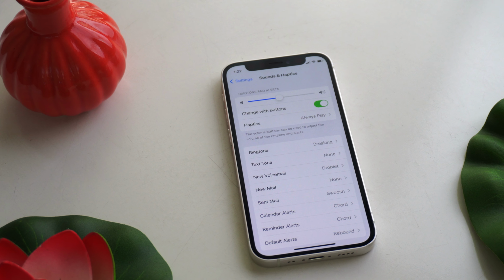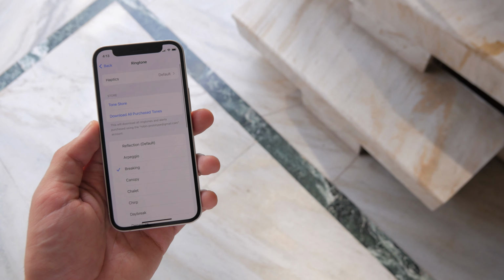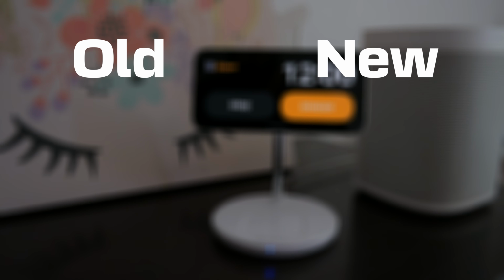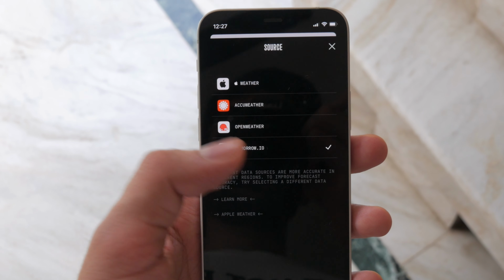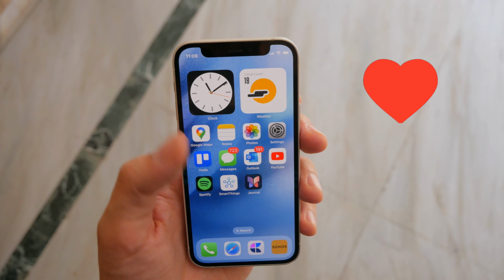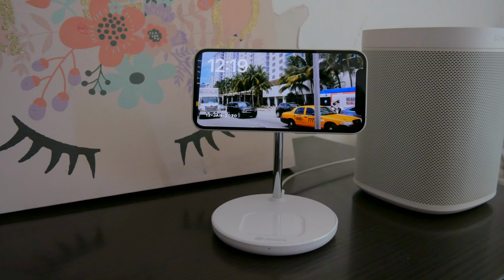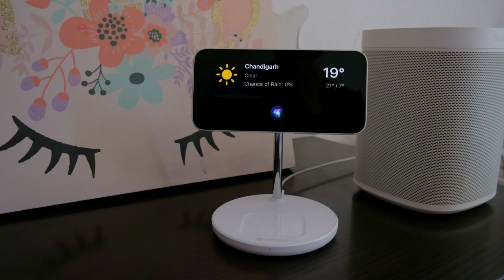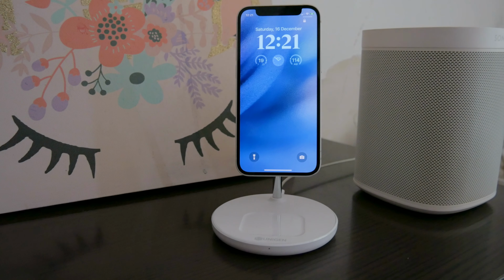My iPhone Setup for 2024 // 🆕 wallpaper, 🆕 sounds, 🆕 widgets + Standby mode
What’s on my iPhone: iOS 17 setup
New wallpapers, new sounds/ringtones, new widgets and all-new Standby mode!

Also Presenting a fresh new aesthetic after Abstract Flow.. BRUSH Strokes.

Follow ​⁠​⁠@canoopsy for 🟡 aesthetic

0:00 intro
0:40 new ringtones & sounds
3:30 new widgets
5:06 new wallpaper
6:03 Standby tour